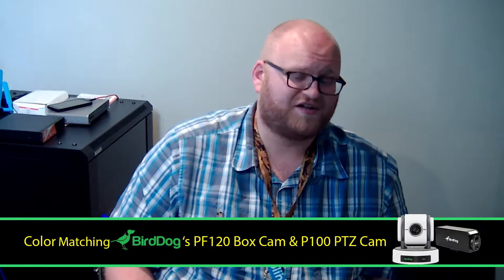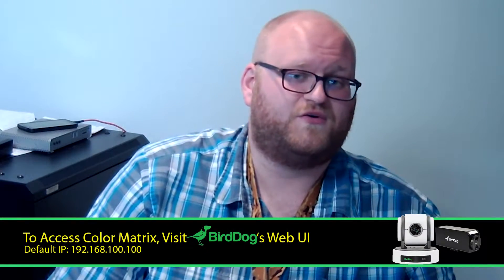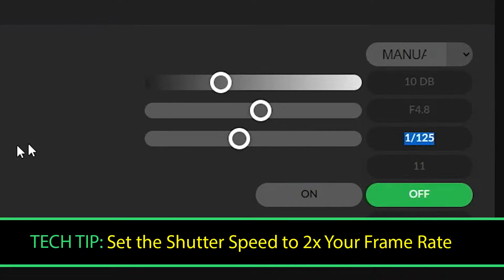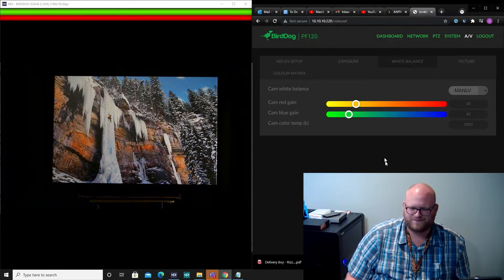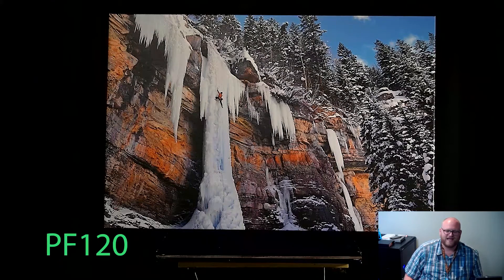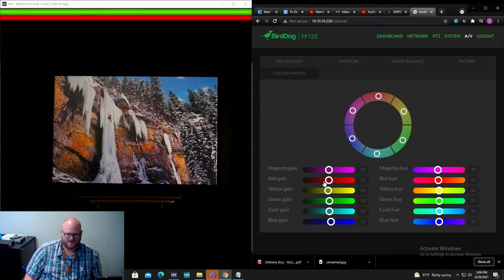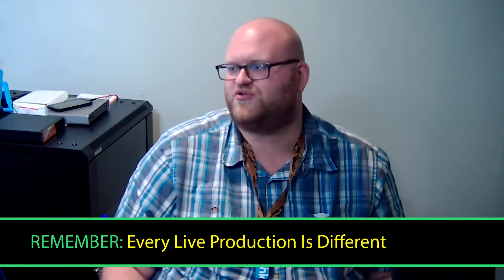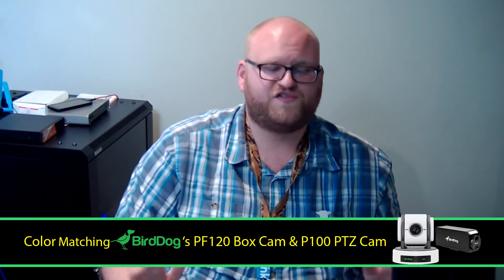Color Match BirdDog's PF120 Box Camera & P100 PTZ Camera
Adam gives a tutorial at how to color match your BirdDog cameras. In today's example, he is using the all new BirdDog PF120 Box Camera with the P100 PTZ Camera.

To access BirdDog's Color Tools, you must enter their online UI. To access the UI, you need 2 things:

The Camera's IP Address (Default: 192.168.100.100)
You Computer & Camera MUST be on the same network
Once this is done, you can head into the UI.

First play with the exposure of your shot. Check the shutter speed. The shutter speed should always be DOUBLE your frame rate. Also know that the higher the gain, the more digital noise your image will have.

Noise reduction can help if you are in a low light situation and you need to crank up the gain. However, this process softens the image. You can then use BirdDog's sharpening too to add some detail back.

White Balance is also important. BrdDog has an assortment of presents for quick situations, but manual is usually best. A good way to quickly set your white balance is simply holding a plain white piece of paper in front of the camera, and coloring to that.

Once these are done, head into BirdDog's Color Matrix for fine tuning. Fine tuning should always be done last to get the best possible results from the camera. BirdDog really knocks it out of the park with the amount of options they have to make your image the best it can possibly be. And their Sony sensor gives you nice and vivid images to bring your story the the next level.